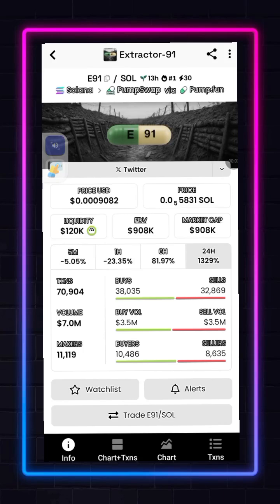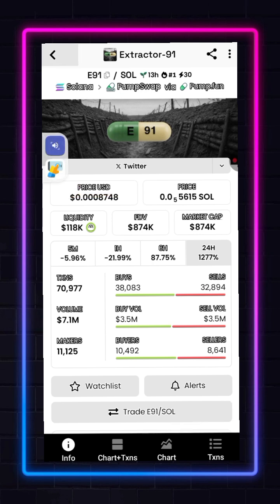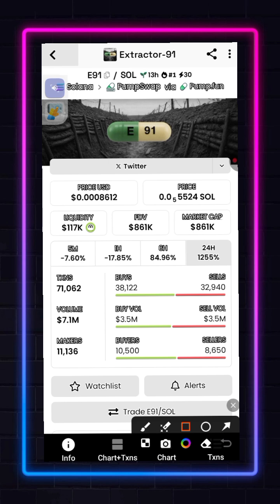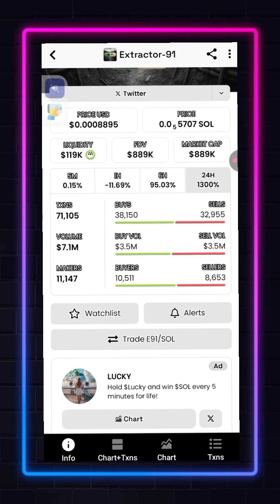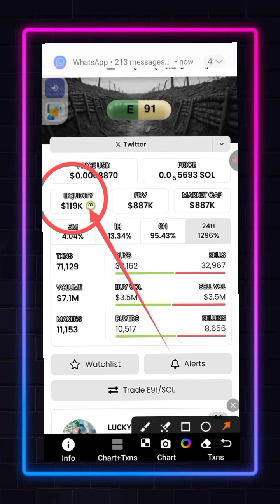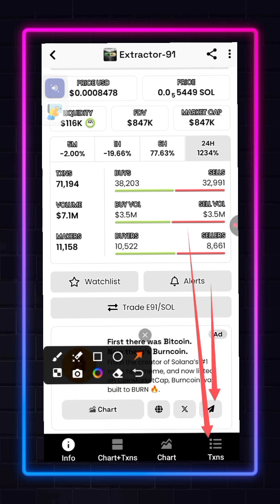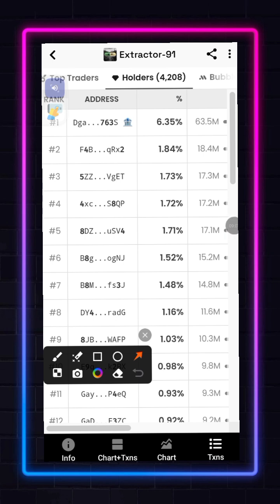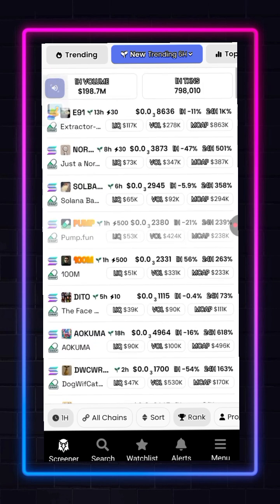How to Trade MEMECOINS for Massive Profits 💰 | Top Strategies in 2025 🚀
Want to turn $10 into $1000 with the next meme
In this video, I’ll show you step-by-step how to trade memecoins like a pro – from spotting early trends to knowing when to exit with profits. Whether you're a beginner or a seasoned trader, these meme coin trading strategies will change your game in 2025!

✅ Learn how to identify viral coins
✅ Discover the best entry and exit points
✅ Avoid common traps and rug pulls
✅ BONUS: Free Telegram signals at the end!

👉 Watch till the end & drop your questions in the comments!